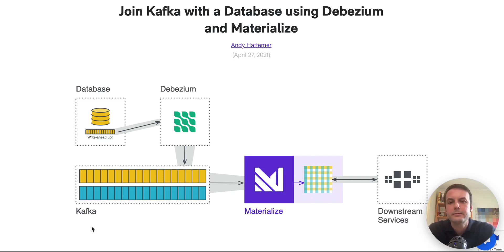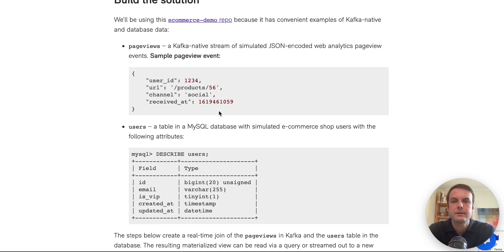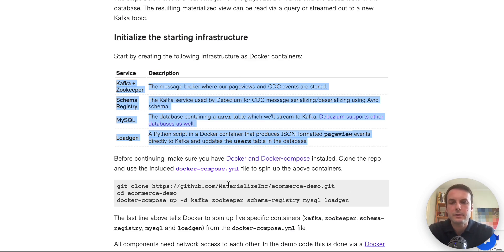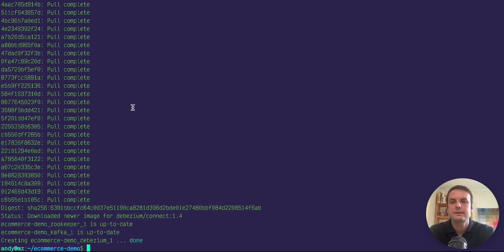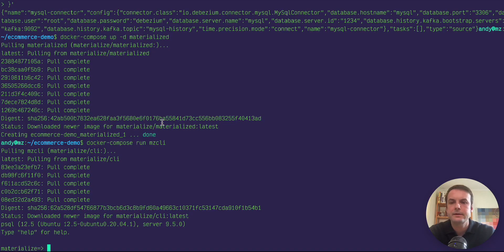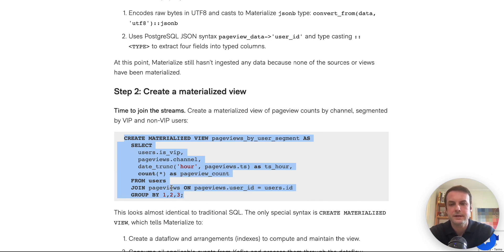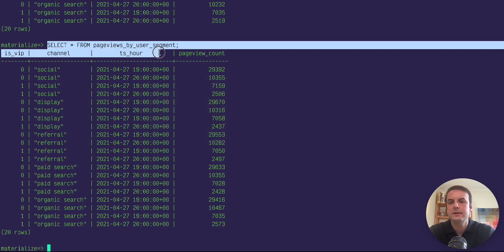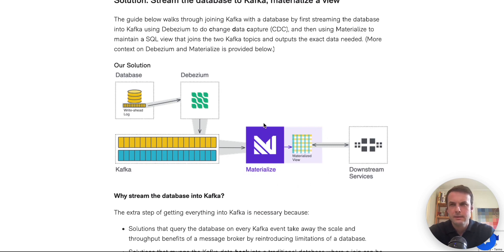Join Kafka with a Database using Materialize and Debezium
This is a walkthrough that accompanies a more detailed article